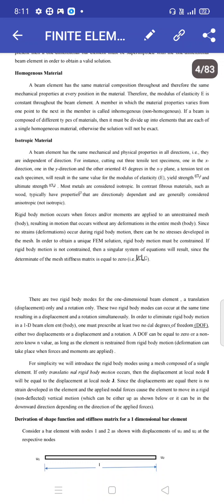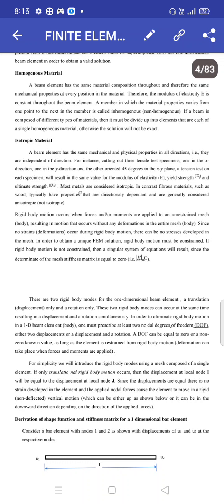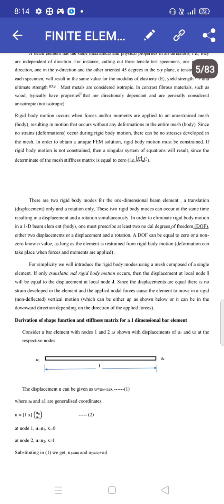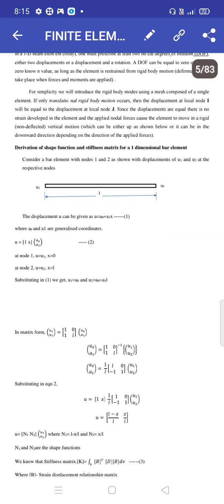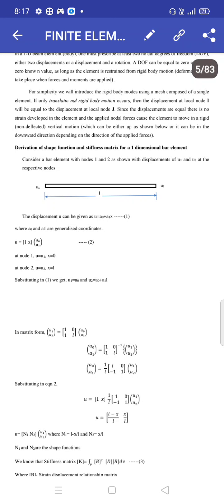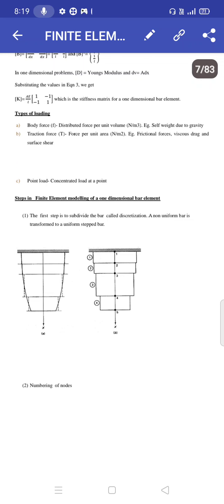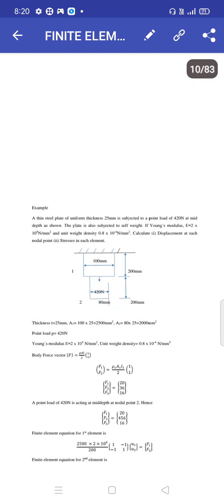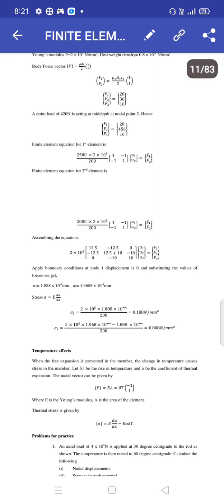Finite element method Unit 2_2